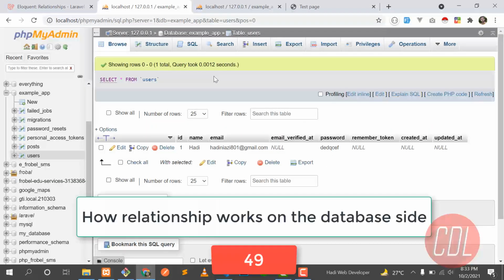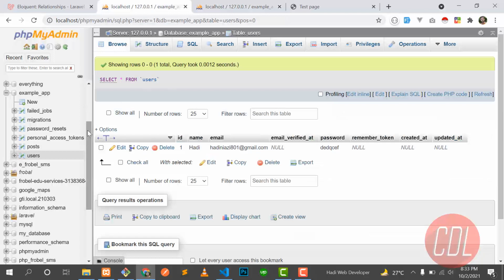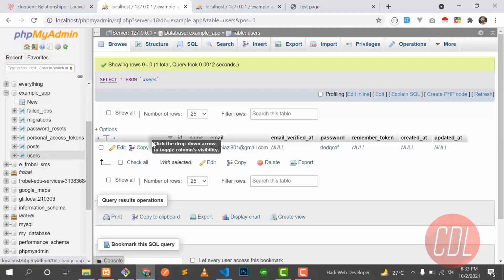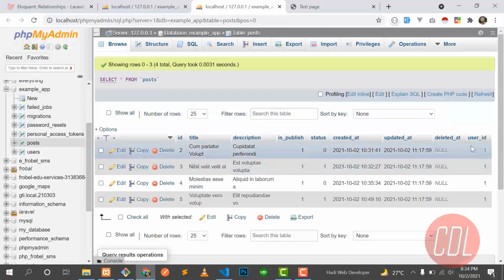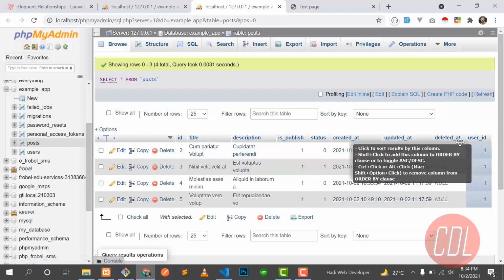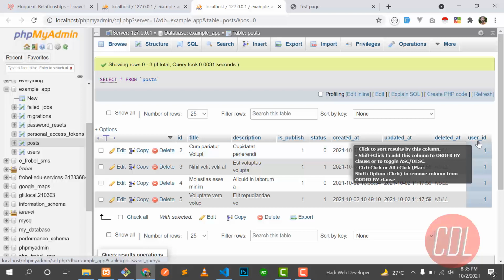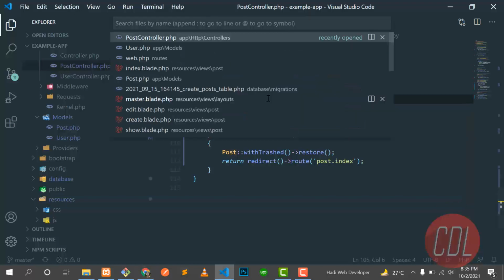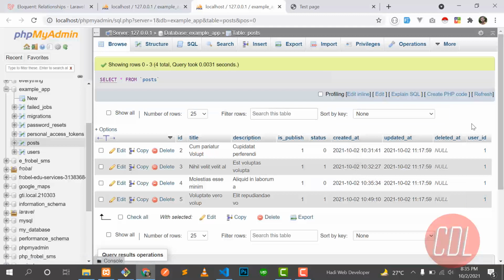(49) How relationship works in Database | Database foreign key relation | How relation works in DB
How relationship works in the Database
Database relationships are associations between tables that are created using join statements to retrieve data. Both tables can have only one record on each side of the relationship.  Each primary key value relates to none or only one record in the related table.

A foreign key is a column or group of columns in a relational database table that provides a link between data in two tables.

Laravel guide